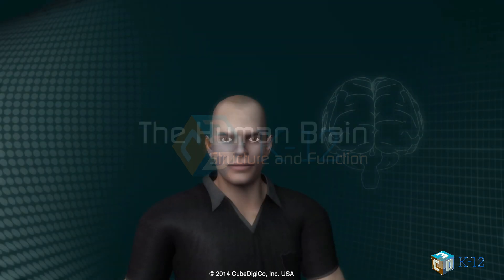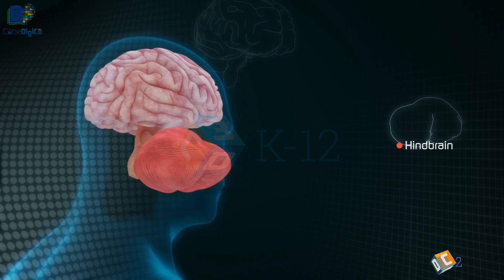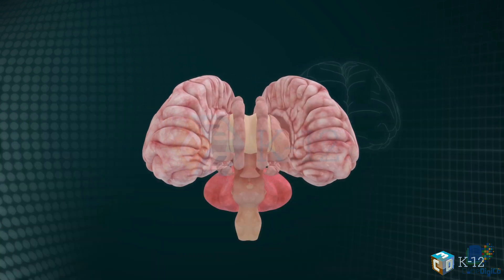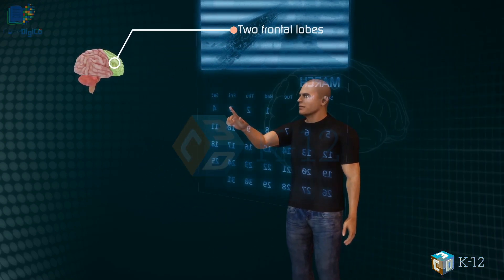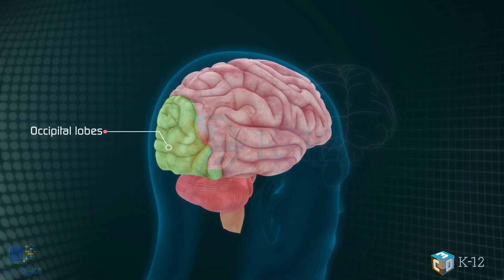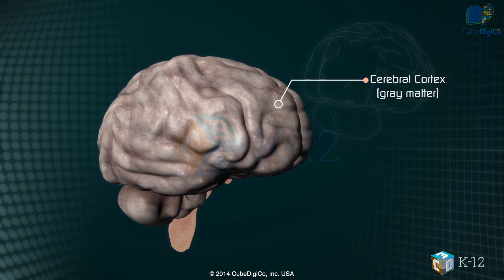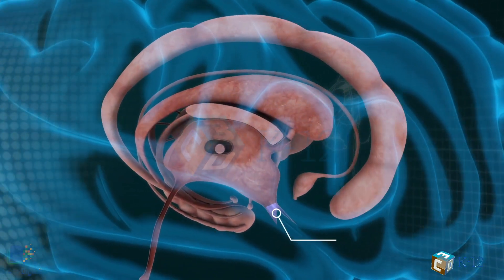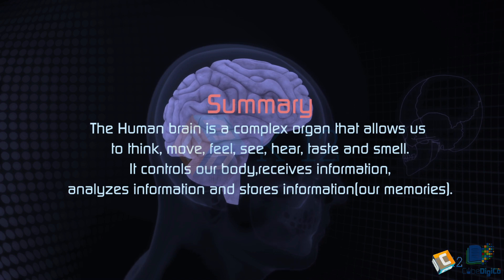Human Brain: Structure & Functions | Elementary content | Science | HD Video | Distance Learning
It’s well known among educators that complex and abstract topics can be understood more easily (especially by younger students) when concepts are introduced visually. Visuals not only improve a student’s ability to understand how something works but also, help with retention. Furthermore, by seeing the “whole” of something, children are better able to understand the parts.

Exciting video right. What are you waiting for?